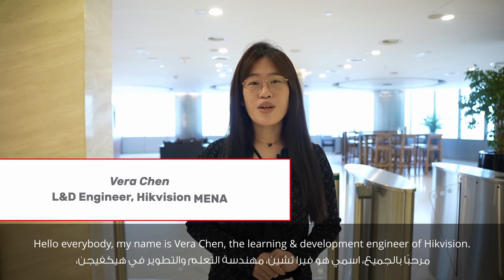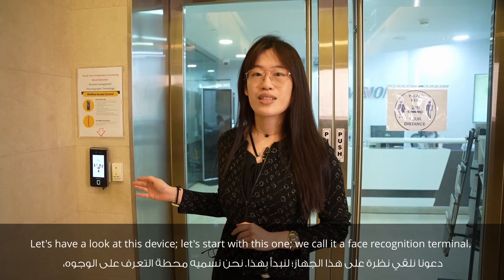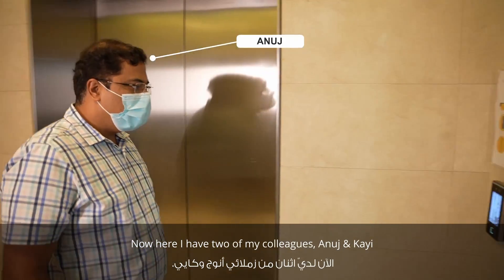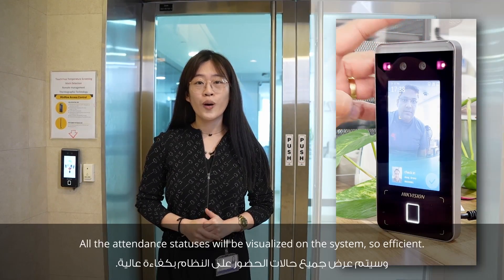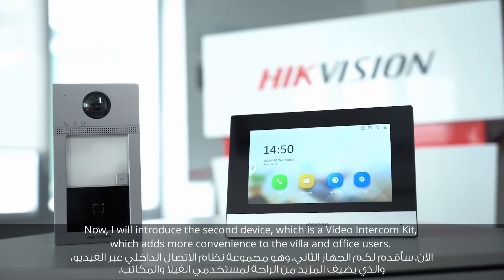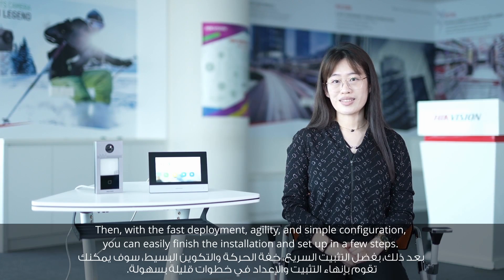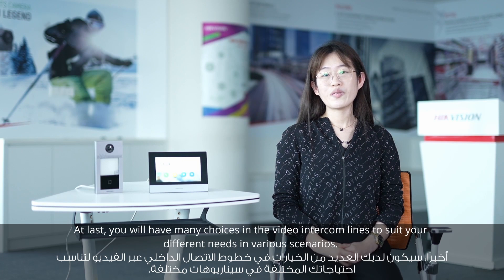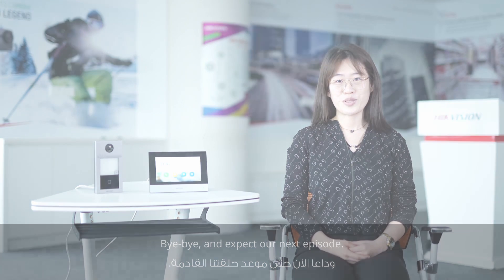Creator Channel Episode 3: How does Hikvision Dubai Office manage its office entry & attendance?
This time, follow Vera, our earning & Development engineer, to discover the star products of Access Control & Video Intercom deployed in our Dubai office and see how they together turn our office into a smart one!